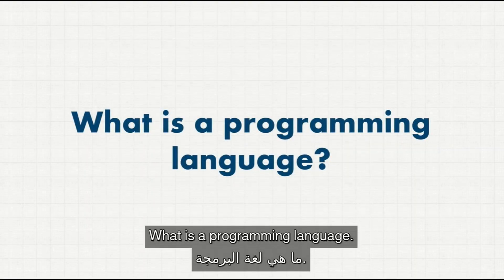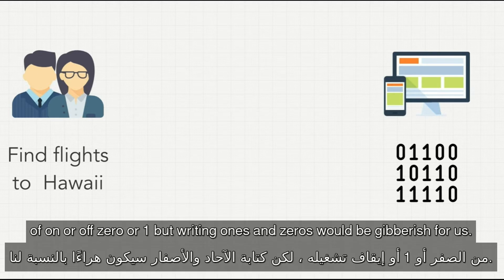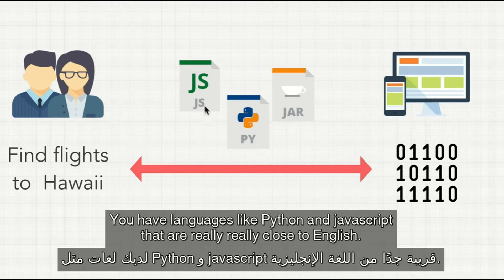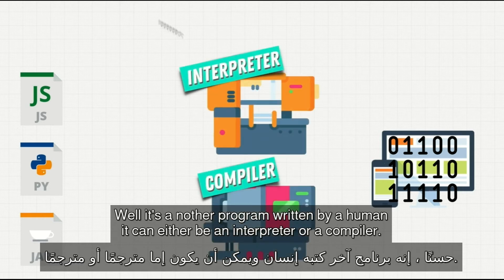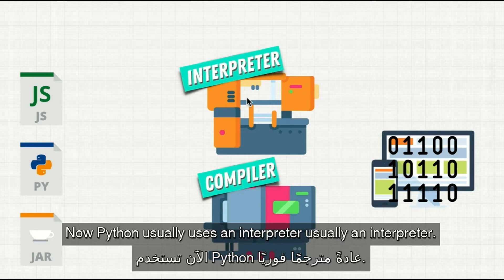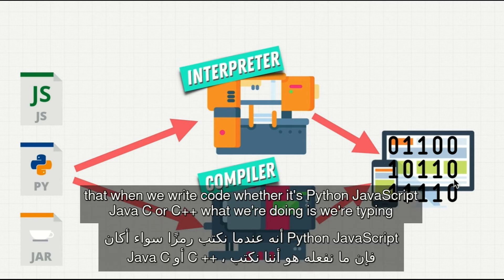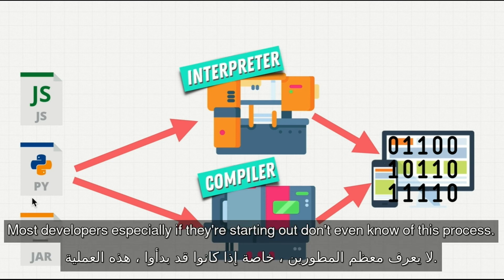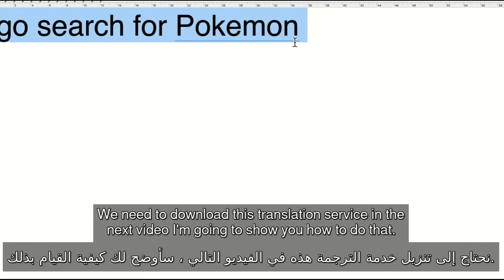What Is A Programming Language 1.1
شرح ما مفهموم لغة البرمجة
مقدمة عن لغة البرمجة
لماذا نستخدم لغة البرمجة
محررات لغة البرمجة
المستوي الاول Python Introduction : -

المستوي الثالث Python Basics II
المستوي الرابع Developer Environment
المستوي الخامس Advanced Python Object Oriented Programming
المستوي السادس Advanced Python Functional Programming
المستوي السابع Advanced Python Decorators
المستوي الثامن Advanced Python Error Handling
المستوي التاسع Advanced Python Generators
المستوي العاشر Modules In Python
المستوي الحادي عشر Debugging In Python
المستوي الثاني عشر  File IO
المستوي الثالث عشر  Regular Expressions
المستوي الرابع عشر Testing In Python
المستوي الخامس عشر Career Of A Python Developer
المستوي السادس عشر Scripting with Python
المستوي السابع عشر Scraping Data with Python
المستوي الثامن عشر Web Development with Python
المستوي التاسع عشر Automation Testing
المستوي العشرون Machine Learning + Data Science